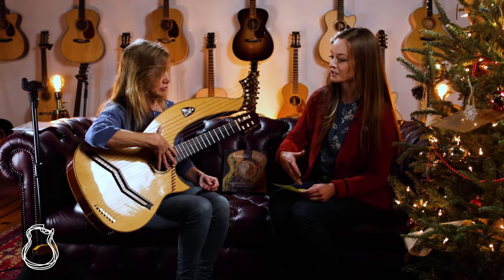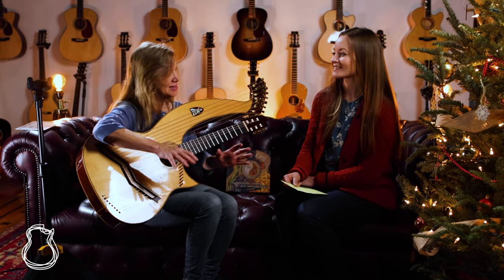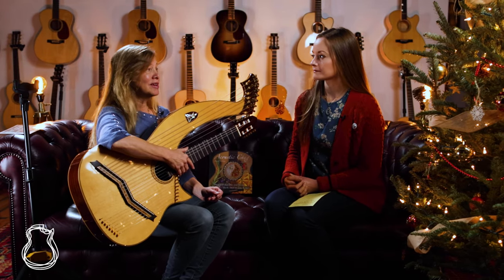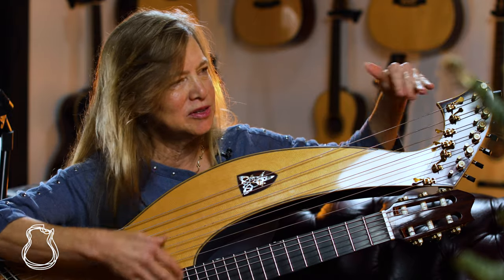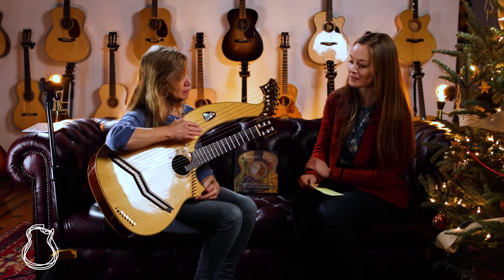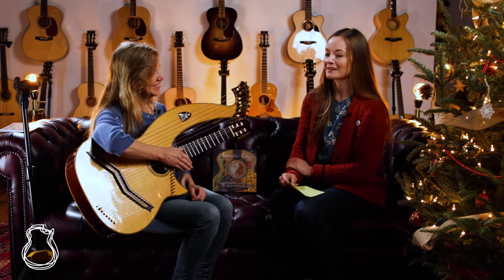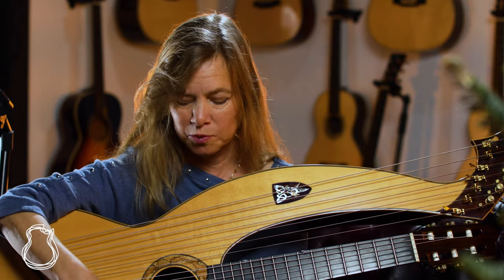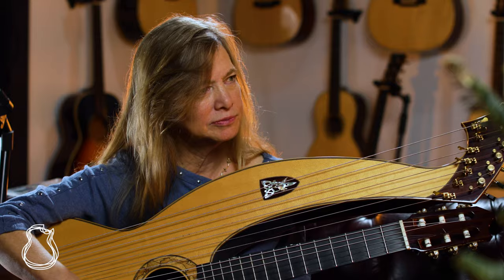Muriel Anderson with her Mike Doolin Harp Guitar | TNAG Session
Just before the holidays, fingerstyle and harp guitar master Muriel Anderson stopped by the TNAG Nashville showroom! After treating us to a lovely performance on her Mike Doolin harp guitar, she was kind enough to share a little about her musical background, how she came to play the harp guitar, her composition approach, and her current projects. Watch for more Muriel demos coming soon!

Music performed:
"Why Worry" (Mark Knopfler)
"Vincent" (Don McLean)
"Baker's Dozen" (Muriel Anderson)

Videography and audio by Thien Phan